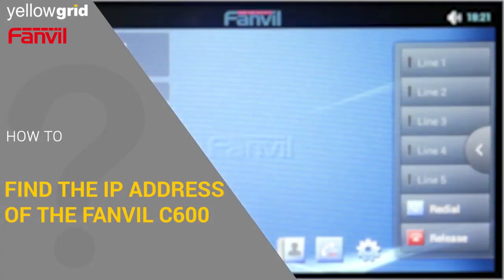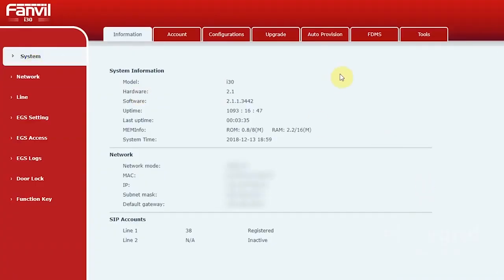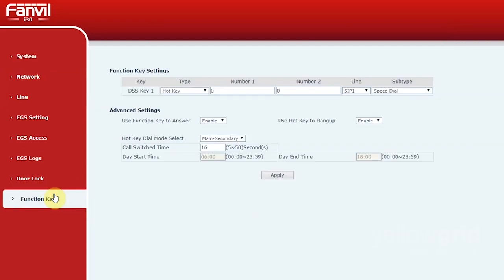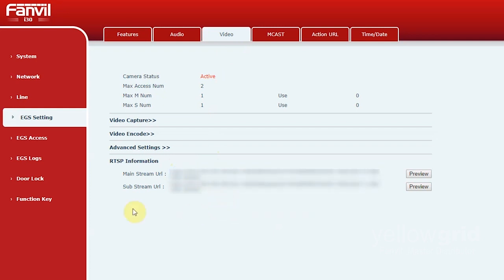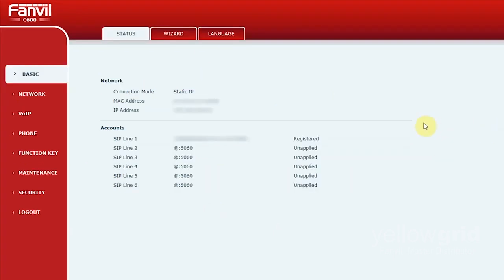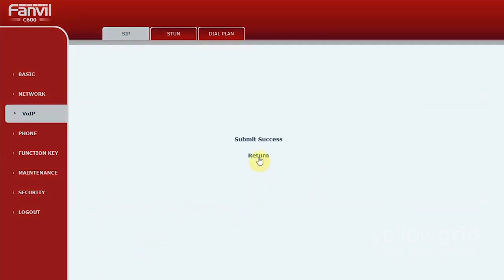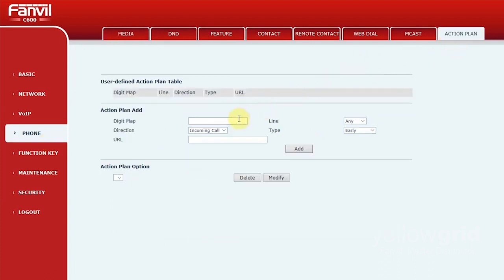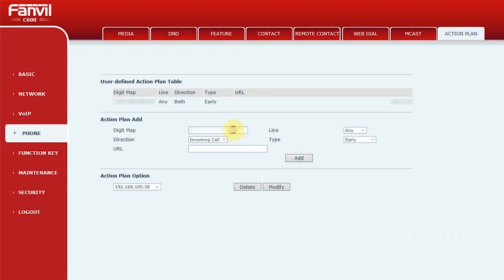How to Use A Fanvil door phone with a Fanvil C600 without a PBX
The i30 SIP Video Door phone is designed based on the experience and knowledge of Fanvils VoIP phone development. Stream transmission uses standard IP / RTP protocol, and video transmission adopts RTSP. The i30 has various enterprise-level features and is compatible with many major platforms, such as 3CX, Asterisk, Broadsoft, and Elastix.